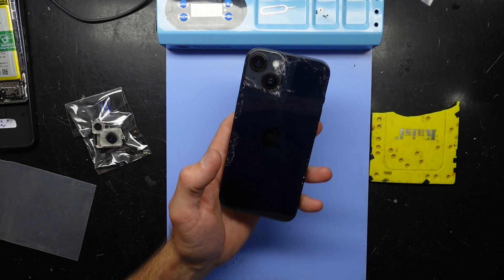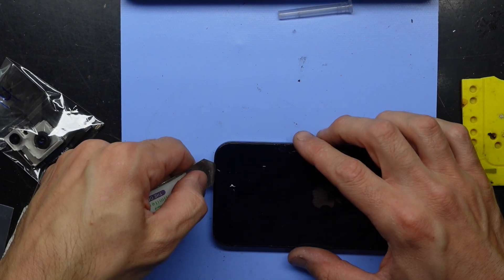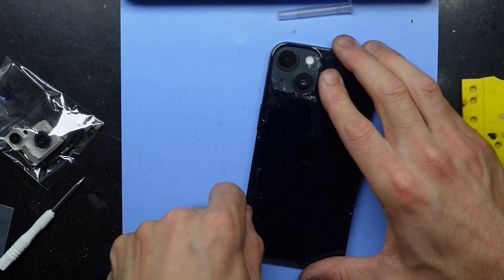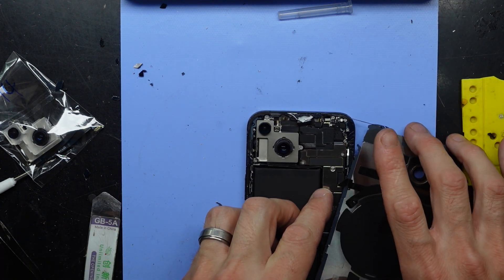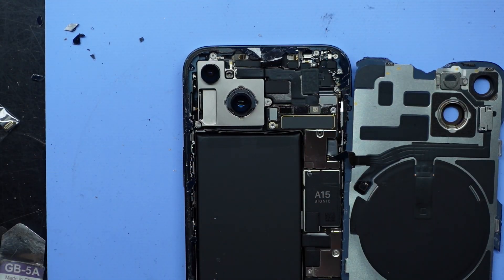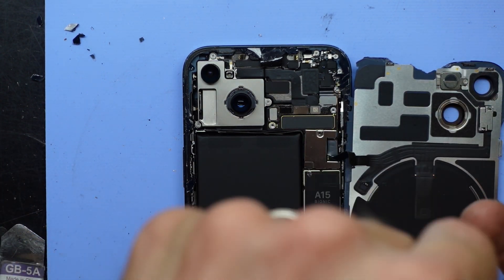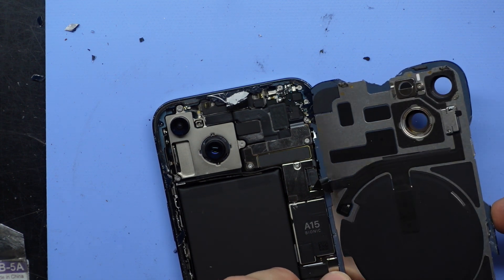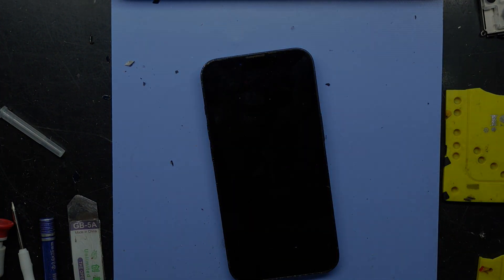Iphone 14 Rear Camera Replacement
in this video I'm doing a rear camera replacement on an iPhone 14 Rear camera